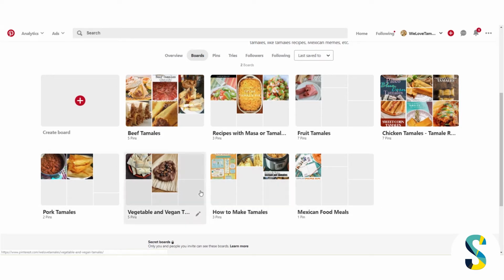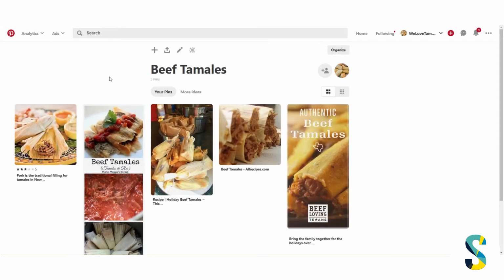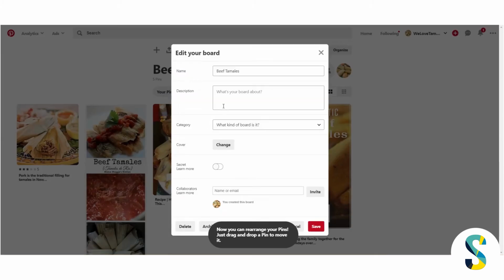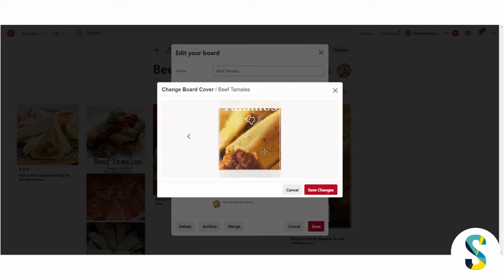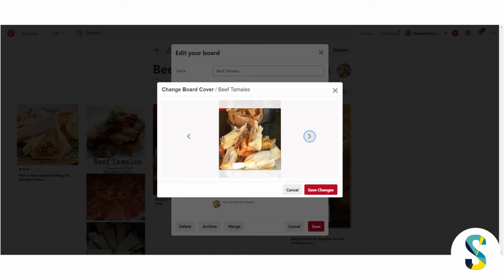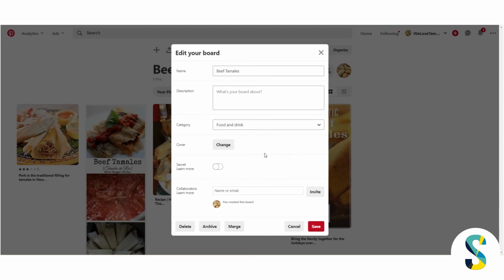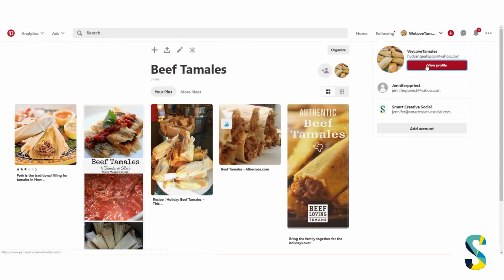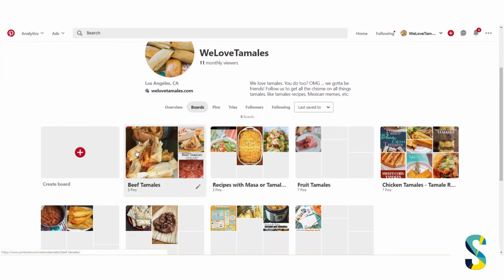How to Make Board Covers on Pinterest 📌 Pinterest Expert Tutorial ⚡ ➡️ Pinterest EXPLAINED Ep. 5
Pinterest board covers - how to set a Pinterest Board cover and Pinterest expert best practices for Pinterest board covers. Do this to make your Pinterest board covers a billboard for what's inside!

This is the 5th video in Smart Creative Social's
📌PINTEREST EXPLAINED 📌series with Pinterest expert, Jennifer Priest!!

- Learn how to use Pinterest from A to Z!